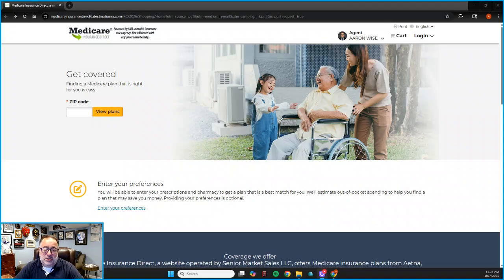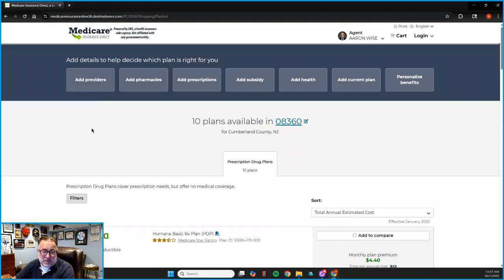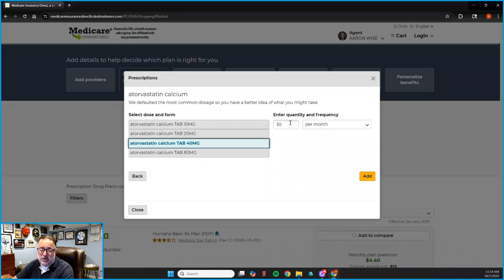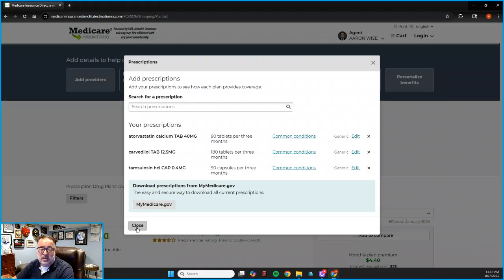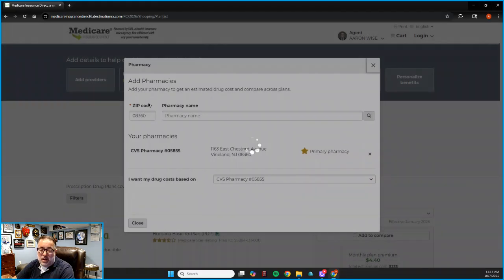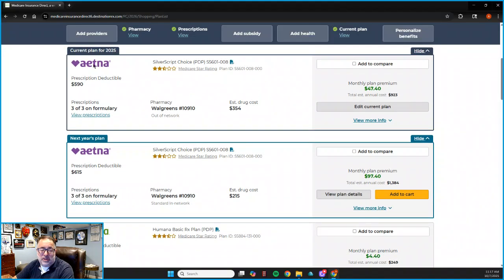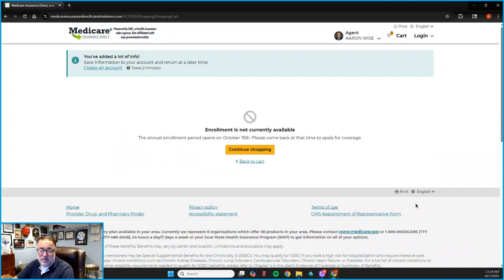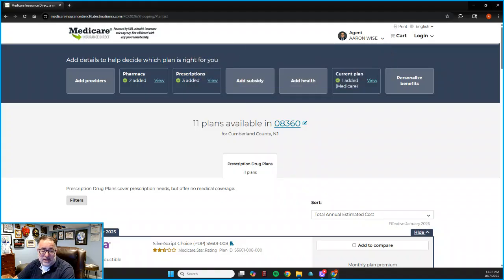Shopping for Prescription Drug coverage is easier than ever!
My new system, Medicare Insurance Direct, is an easy way to shop for, compare, and enroll in Part D Prescription Drug plans for 2026.  Watch this video to see how to use it.